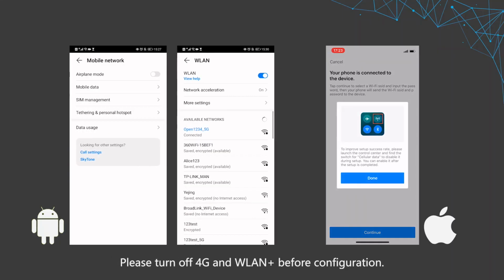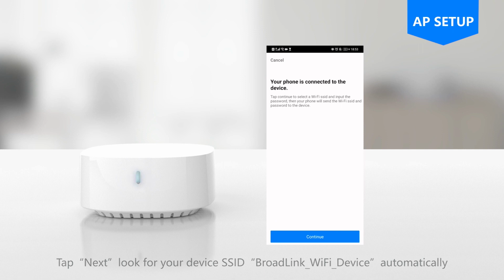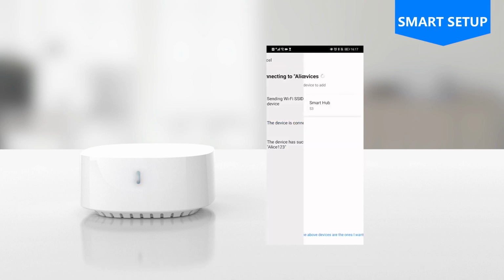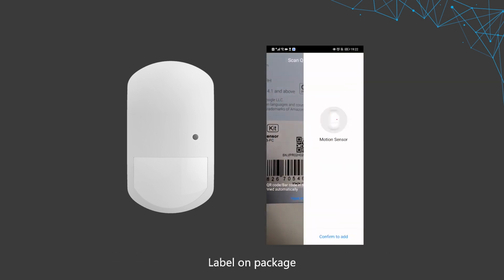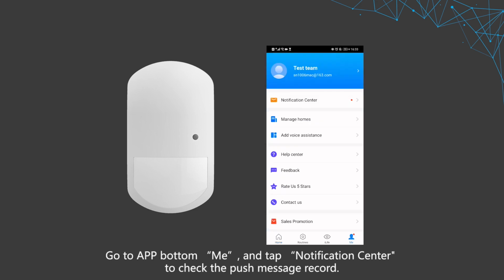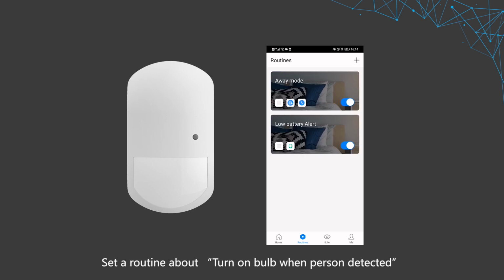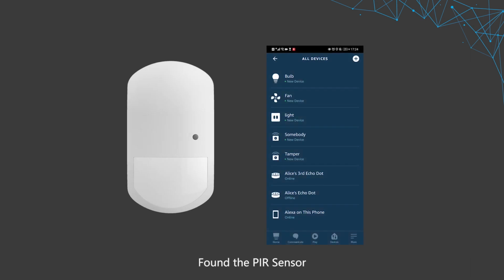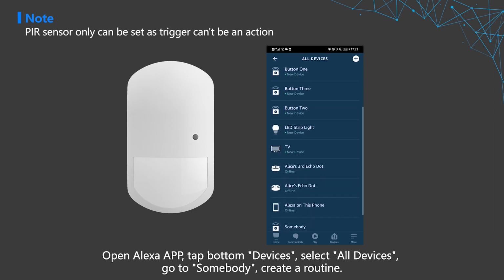BroadLink Smart Motion Sensor PIR3-FC for Home Automation Install and Setup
BroadLink Smart Motion Sensor detects in-door motions and triggers devices and scenes for home automation. It also monitors unauthorized entries and alerts you on phone with notifications.
00:05 Intro
00:51 S3 AP Setup
01:44 S3 Smart Setup
02:24 PIR sensor paring and setting
04:28 PIR Alarm Notification
04:43 Set BroadLink APP Routines
05:46 Link BroadLink APP to Alexa
06:01 Use the PIR sensor as a trigger in Alexa routine
07:30 Change the battery

Welcome to Broadlink Smart Home Official Online Store in UAE. Build your Smart Home with our unbeatable bundle offer starting from 1AED/DAY. We believe a small upgrade can make big difference in your everyday life. Broadlink is designed for Everyone, Owner and Tenant. Unbeatable 10% Cash back for your first order and more. UAE local support available.

Your life will never be the same with Broadlink Smart Home.